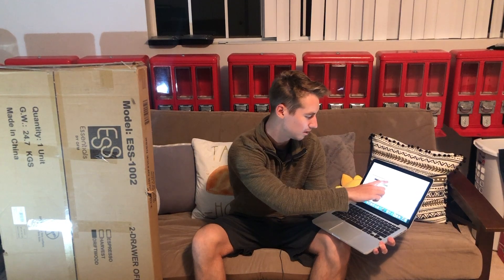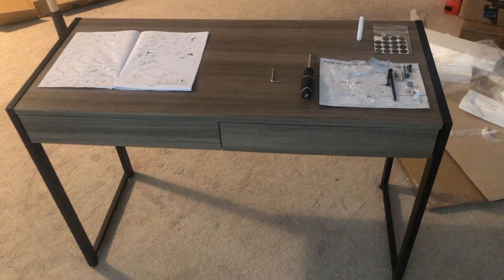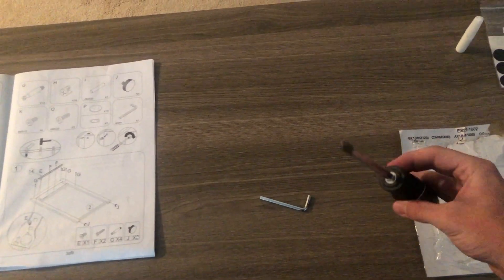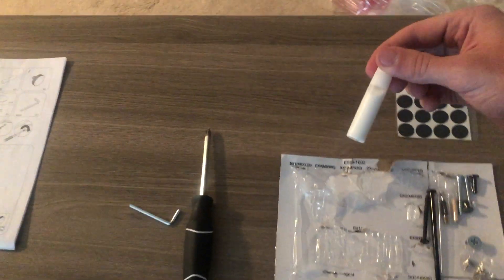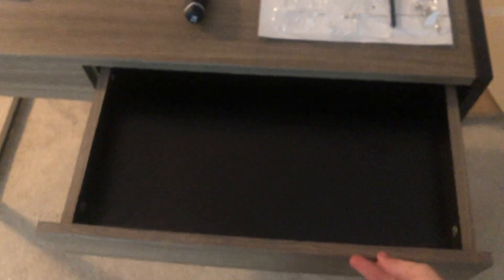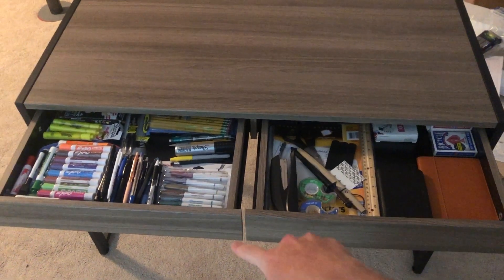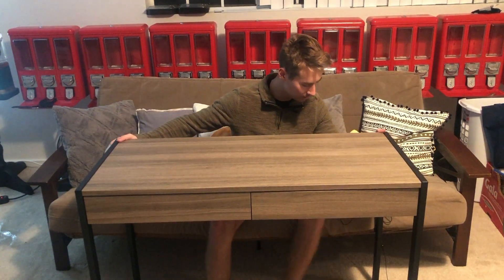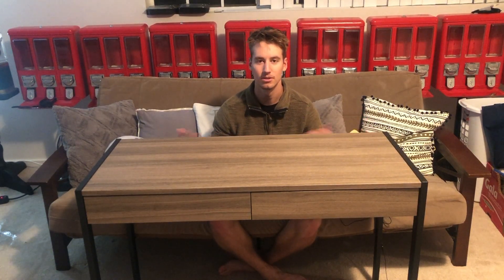OFM 2 Drawer Office Desk Amazon Review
In this video I provide an in depth review of the OFM essentials 2 drawer office desk I bought on amazon.